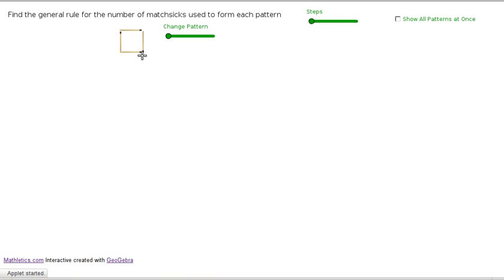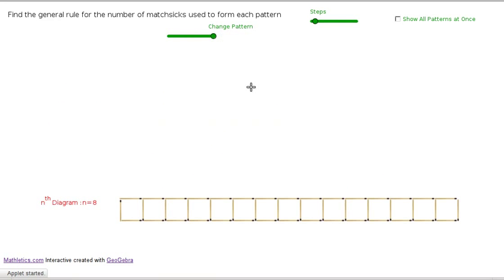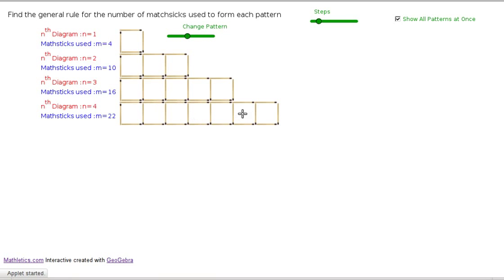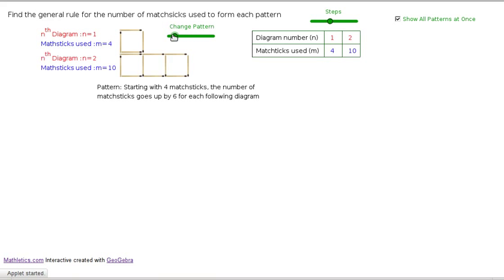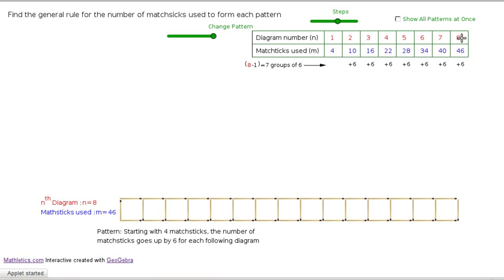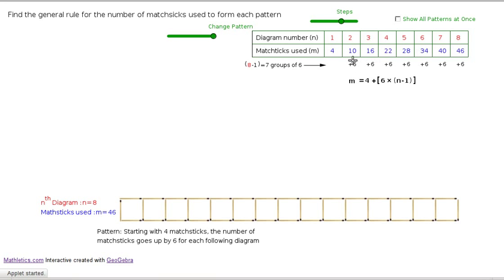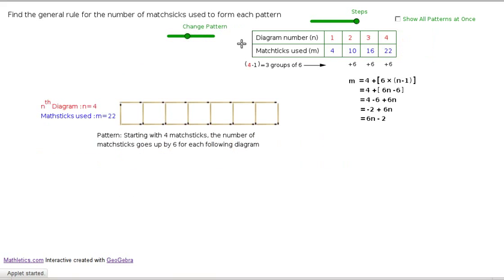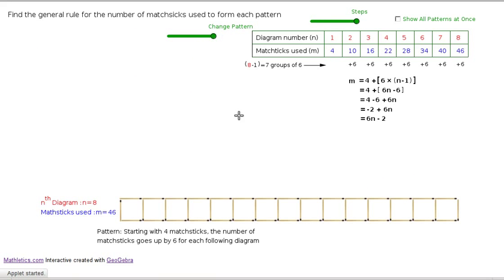Matchstick Pattern Algebra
Build a rule for the number of match sticks used a related patterns